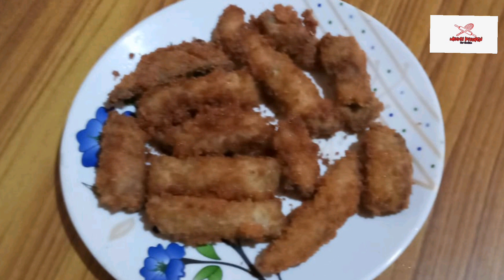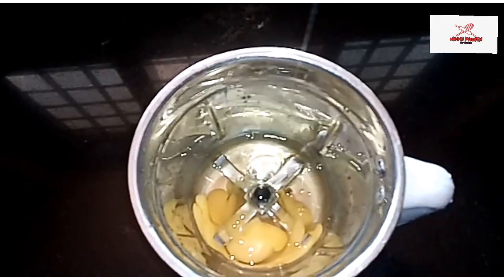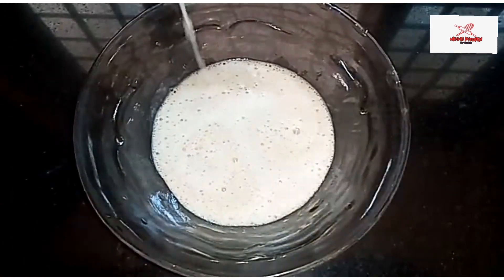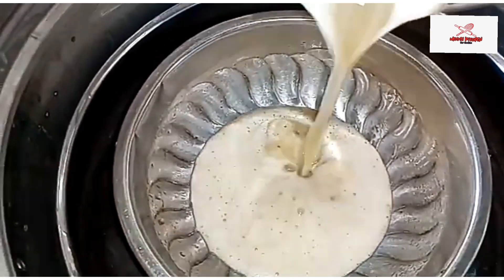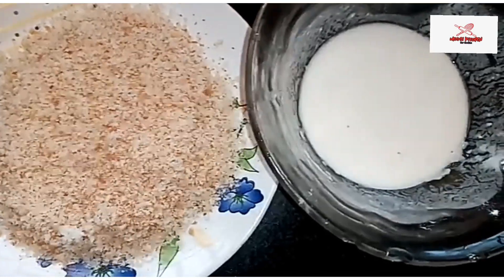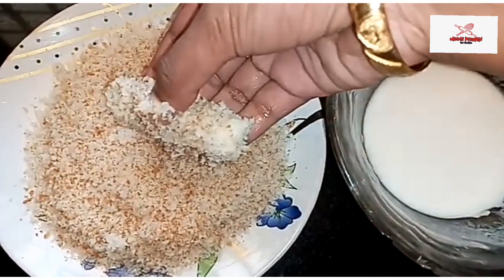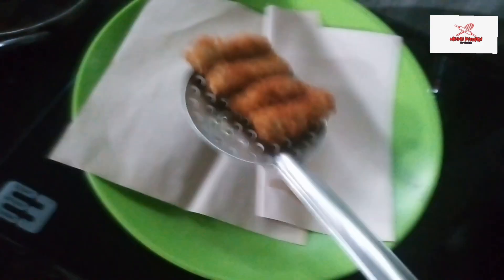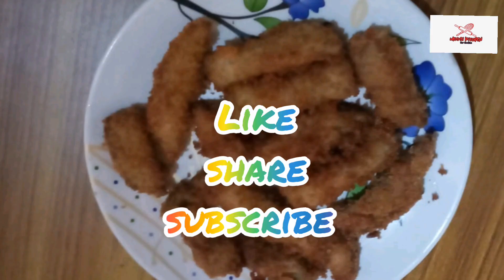Egg fingers//എഗ്ഗ് ഫിംഗേഴ്സ്//evening snack//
പെട്ടെന്ന് തന്നെ ഉണ്ടാക്കാൻ പറ്റിയ മുട്ട കൊണ്ടുള്ള അടിപൊളി റെസിപ്പി